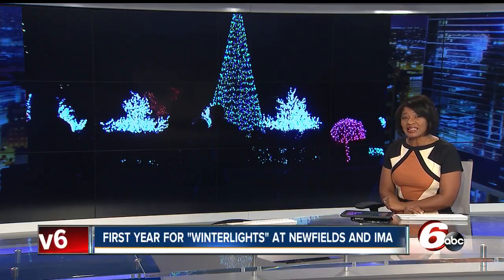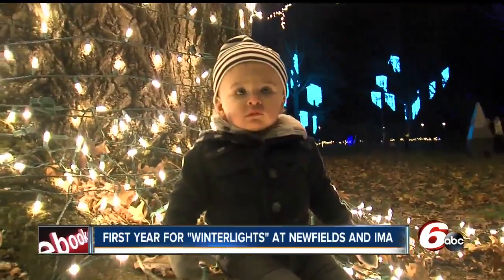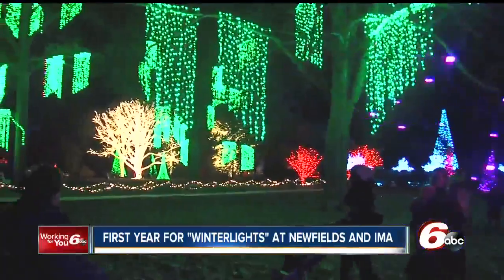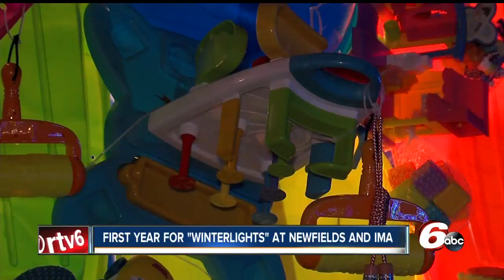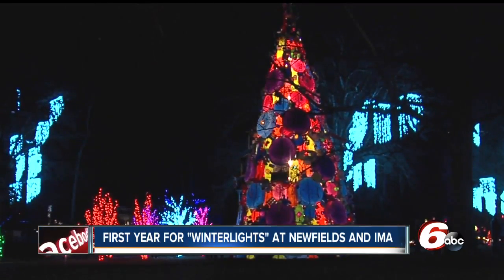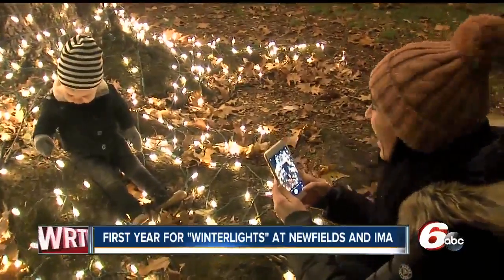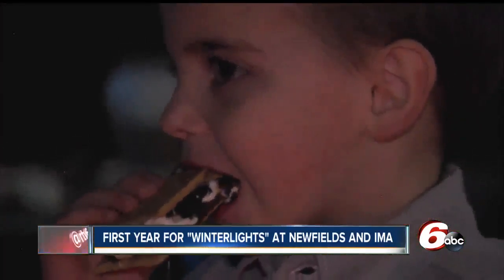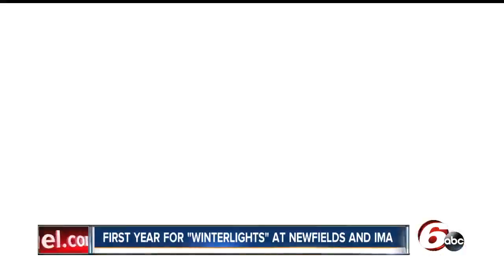Winterlights at Newfields, Indianapolis Museum of Art kicks off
Winterlights at the Indianapolis Museum of Art and Newfields includes a lights display, campfire, hot drinks and more.